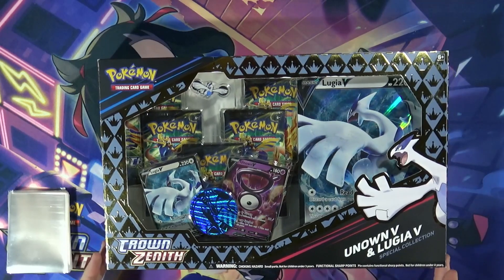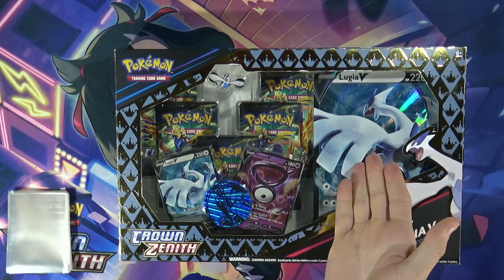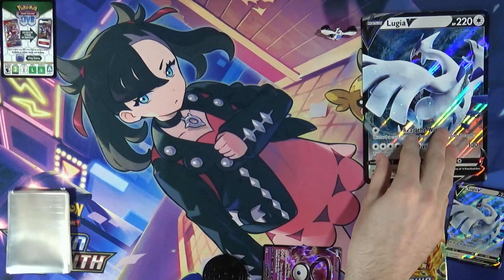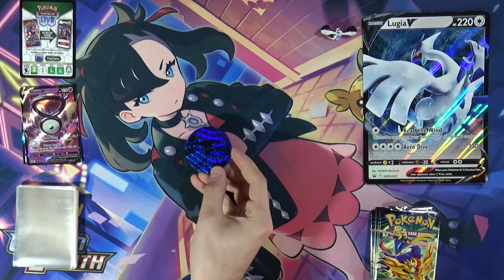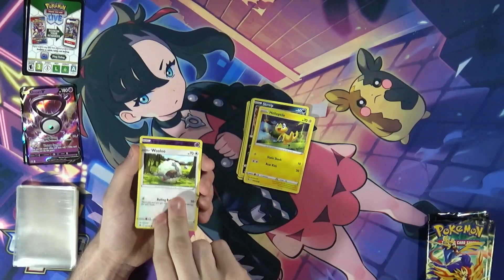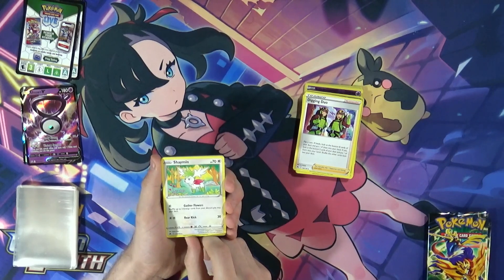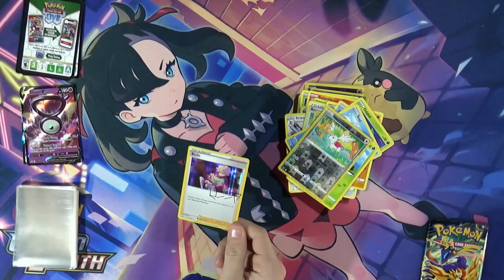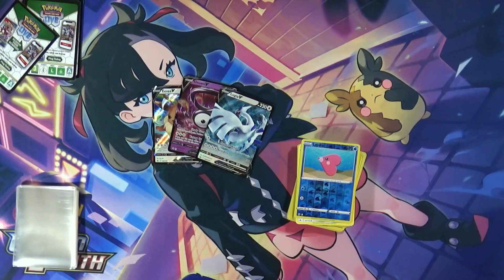Pokémon TCG: Crown Zenith Unown V & Lugia V Special Collection Box | TBGN | Is This "Unown V" V? 🤔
It's time once again for a card video, but this time, Older Bro decides to get the cards. He went out to GameStop for games again, and saw a cool Special Collection. So now we get to see if this Unown V box has any good pulls in it...